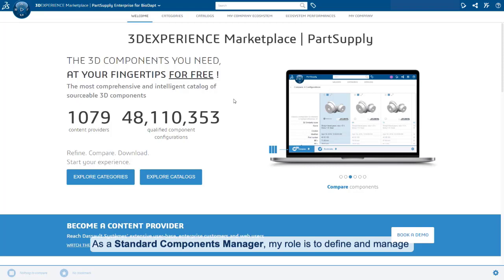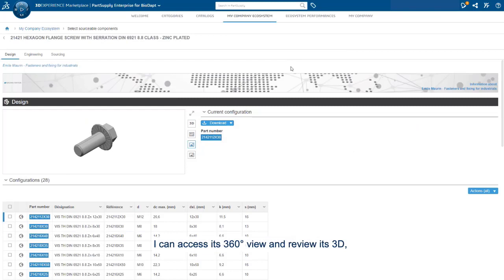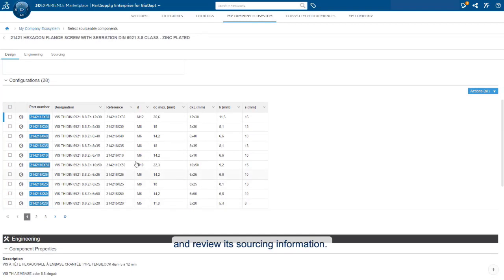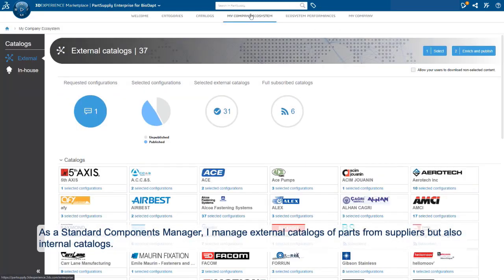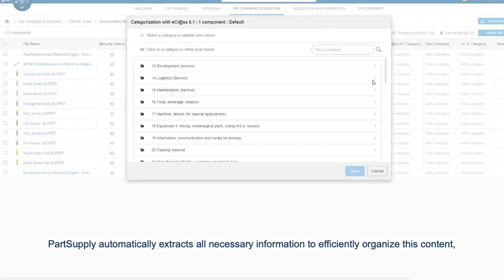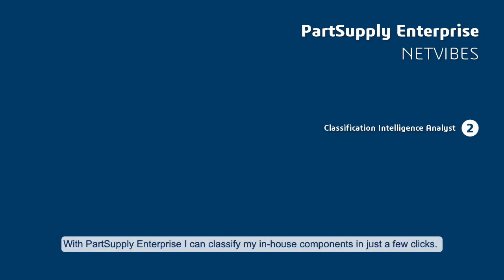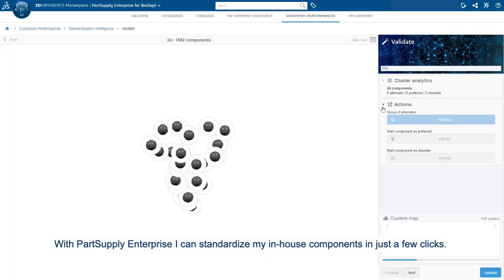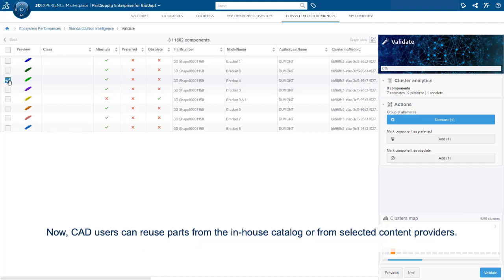PartSupply Enterprise: Standard Components Consumer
"PartSupply Enterprise: Standard Components Consumer | NETVIBES

Discover how PartSupply Enterprise empowers standard component managers to streamline the management of external supplier catalogs and internal enterprise components. Learn how to efficiently select preferred suppliers, classify components using machine learning, and enforce standardization for enhanced reuse across your organization. With features like 3D similarity grouping, technical specifications access, and alternate standard definition, PartSupply Enterprise optimizes your design-to-production workflow. Perfect for CAD users and standardization analysts, this tool ensures seamless integration and compliance with Dassault Systèmes' 3DEXPERIENCE® platform.

00:04 - 00:18 Introduction to Component Management
00:18 - 00:41 Supplier Selection and Part Navigation
00:41 - 01:16 Part Review and Configuration
01:16 - 01:52 Enriching and Publishing Parts
01:52 - 02:52 Internal Component Management
02:52 - 04:018 Classification and Standardization

📑Transcript from the video📑

As a standard component manager, my role is to define and manage my external catalogs of parts from suppliers that I am working with and my internal catalogs of parts that my company creates. First, I select my preferred service providers from more than a thousand suppliers qualified by Dassault Systèmes. I'm using semantic tags to navigate and filter on French suppliers' catalogs to select my favorite parts. Here, I'm selecting a hexagonal bolt from this provider. I can access its 360-degree view, review its 3D drawings and images, and access the part in three formats: CATIA V5, SOLIDWORKS, and STEP. I can also access its configuration table, technical specifications, documentation provided by the supplier, and sourcing information.

Using the configuration table, I can select all its configurations or just a few that will be reused by my team by adding it to my ecosystem. Once my components are selected, I can enrich the supplier's part by adding internal information like an internal part number or a qualification status and publish them. As a standard component manager, I manage external categories from suppliers but also internal catalogs of parts. I can import my own enterprise in-house components, browsing through my files or using the PartSupply Edge agent that automatically indexes my data folders and pushes them to PartSupply.

PartSupply automatically extracts all necessary information to efficiently organize this content, and I can complete this information very quickly by classifying them or by adding internal attributes like material, manually or by updating the data by CSV. Let's publish these parts. With PartSupply Enterprise, I can classify my enhanced components in just a few clicks. Thanks to machine learning, the parts are grouped according to their 3D similarity, and I can classify them using e-class categories that the system suggests automatically. If no classification is suggested, I can browse in the classification to find the right category and validate it.

With PartSupply Enterprise, I can standardize my in-house components in just a few clicks. Thanks to machine learning, the parts are grouped according to their 3D similarity, and I can standardize these parts, define them as alternates, standards, or not for use. With PartSupply Enterprise, I can optimize my components reuse strategy and enforce the usage of standard parts across my enterprise. This standardization can be made in table view, which allows standardization analysts to review and compare the parts' attributes before taking any actions. Now CAD users can reuse parts from the in-house catalog or from selected providers' content.